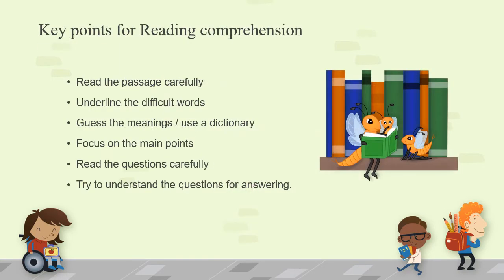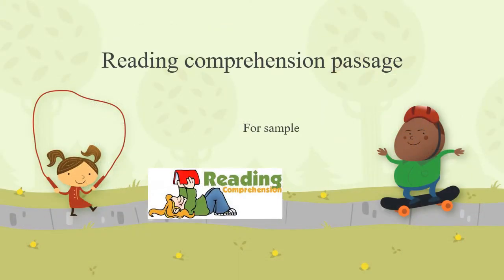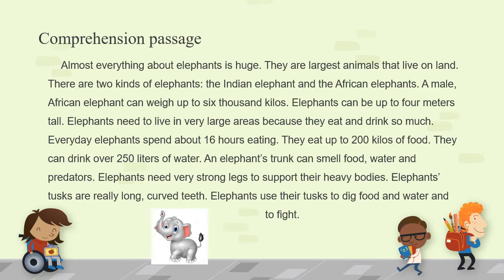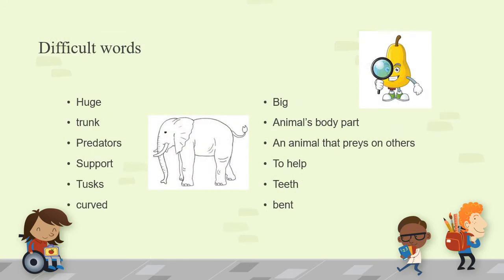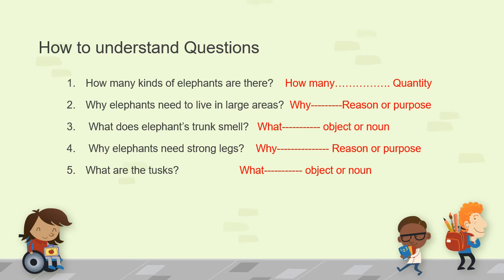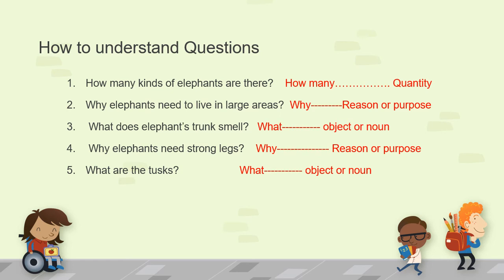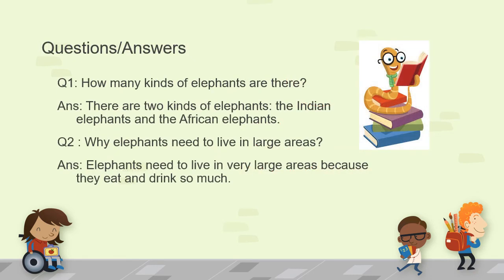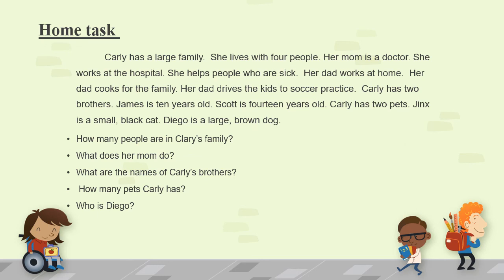English 3 - Lecture 14 3rd Term